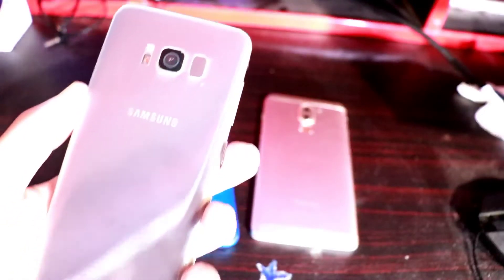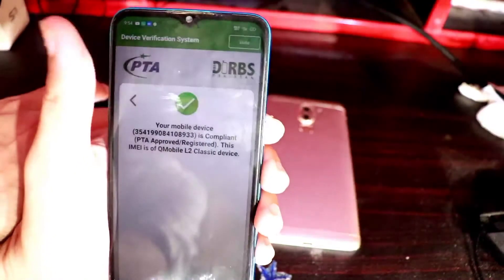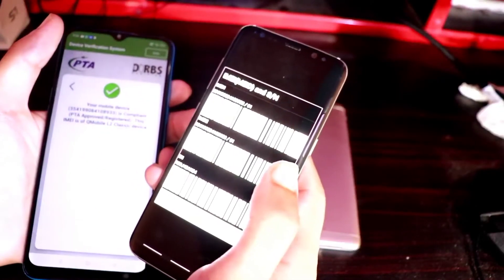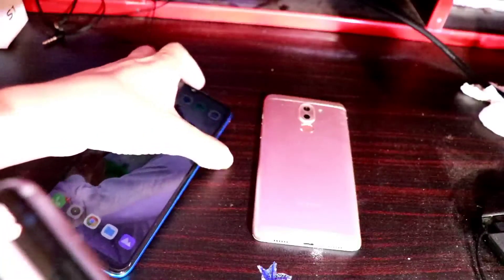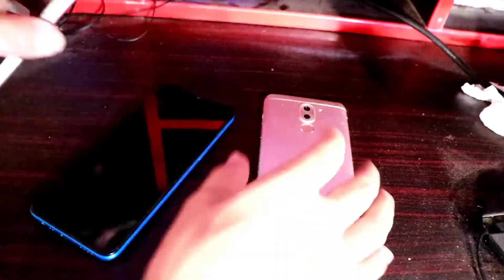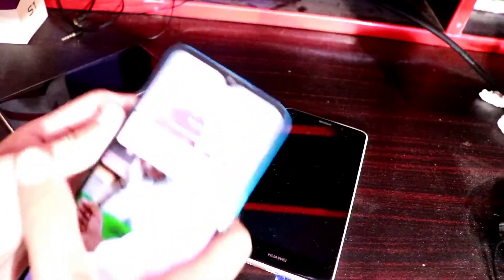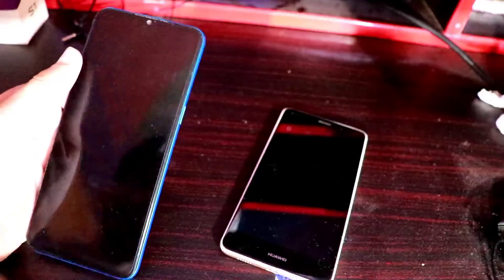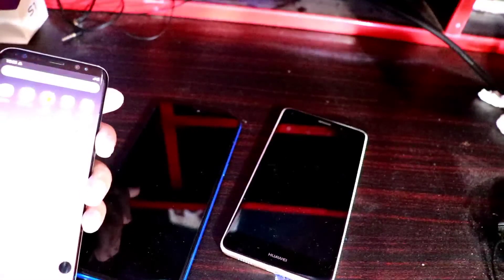How to Check Real Or Fake Phone I Used Mobile Check On Market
how to check use mobile
how to check used mobile
how to check real or fake mobile
check mobile phone before buy
how to check mobile phone genuine or not
how to check used mobile in pakistan
2020 used mobile check
mobile phone varification
how to check used mobile before buying
how to check used mobile phone before buying
how to check mobile phone fake
fake mobile phone check
original vs fake mobile
Original vs fake difference
original mobile vs fake difference